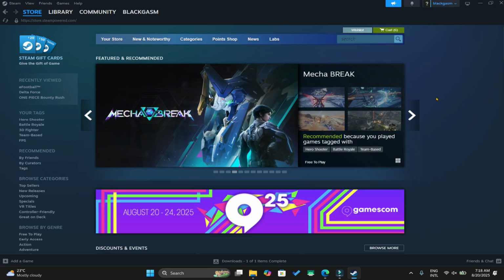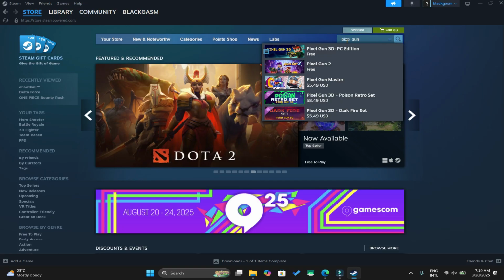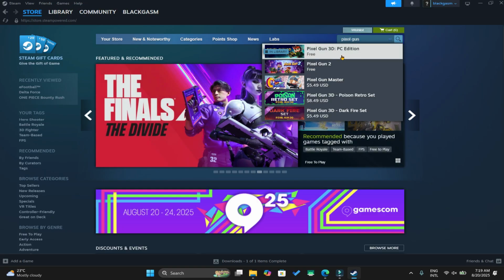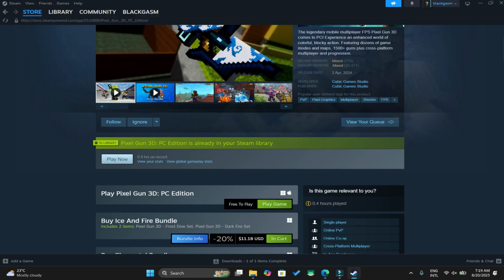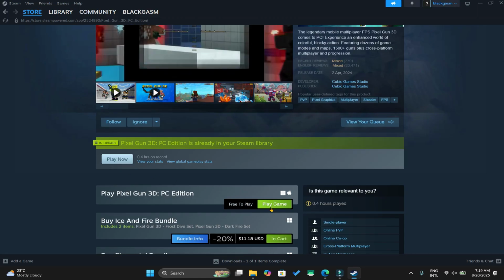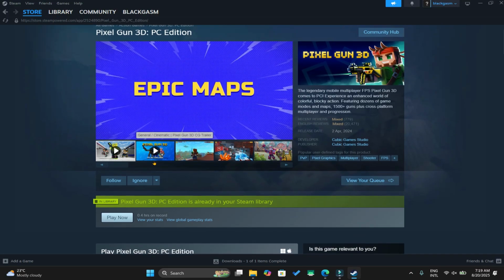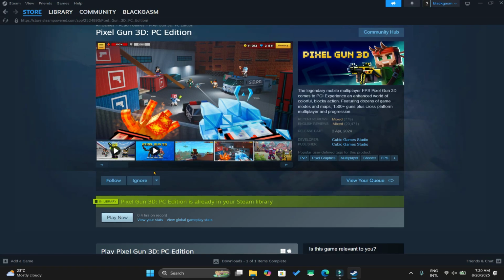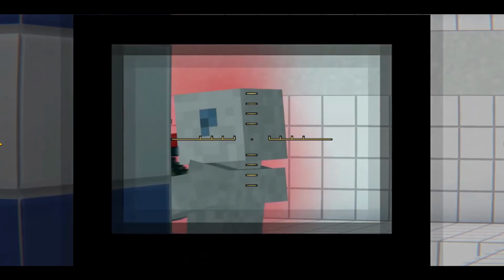How to Install Pixel Gun 3D on PC (Step by Step 2025)?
Learn how to install Pixel Gun 3D on your PC easily and start playing instantly! This step-by-step guide will help beginners download, install, and launch Pixel Gun 3D safely on Windows. No technical skills needed—just follow along and enjoy the game on your computer.